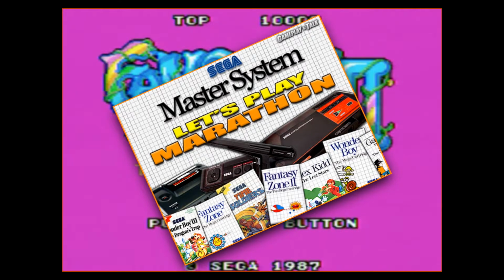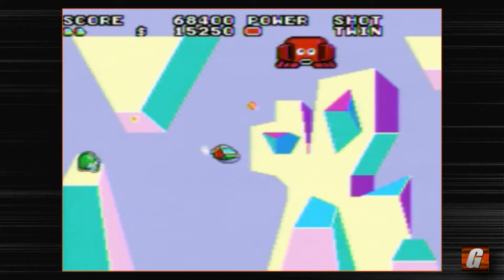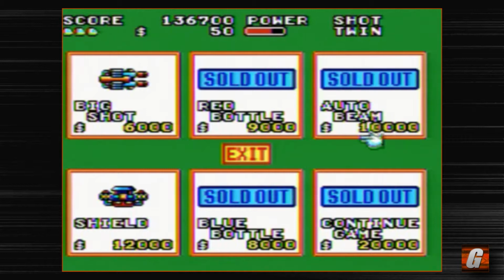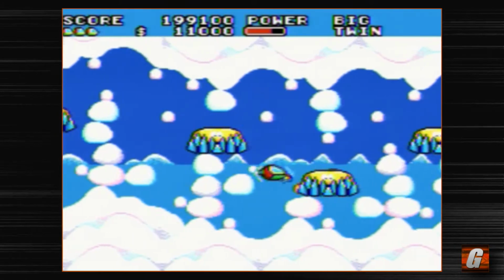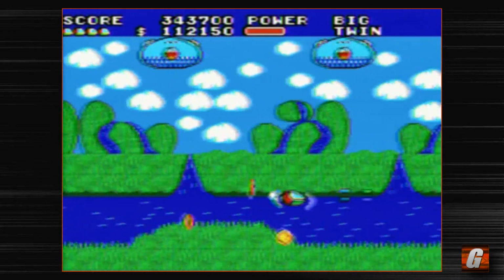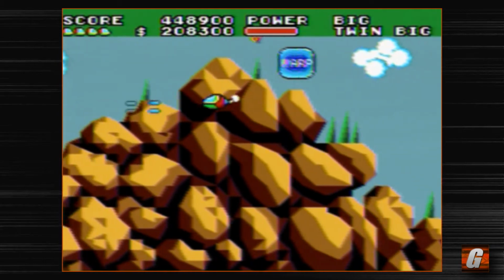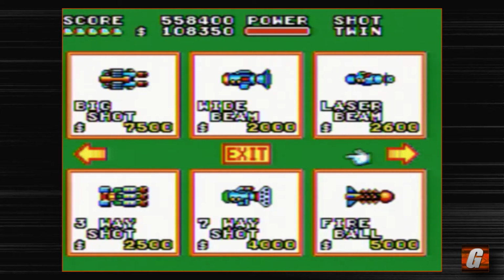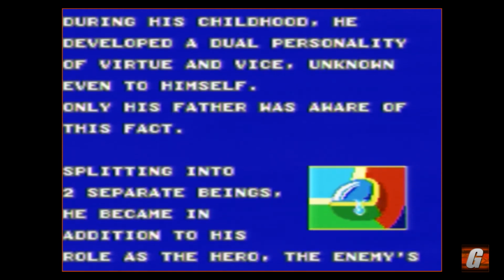Fantasy Zone II Full Playthrough (Sega Master System) | Let's Play #069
Part 2 in the SMS Let's Play Marathon takes us to Fantasy Zone II, a game that takes everything that made the first one great, and beefs it up with even better power ups and longer levels with new warp zones.

Merch!